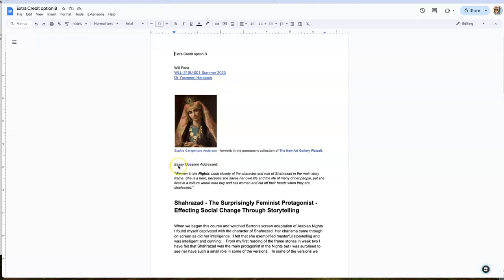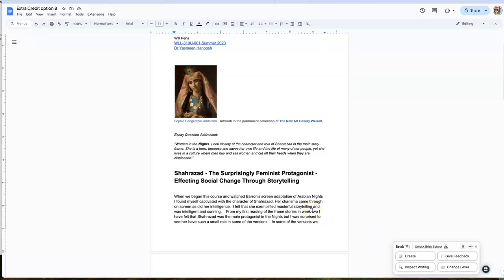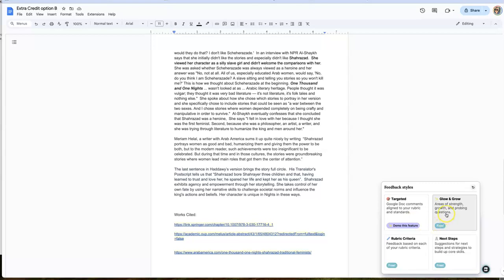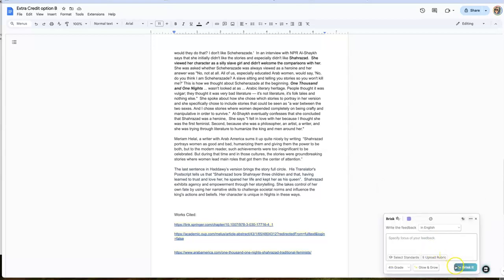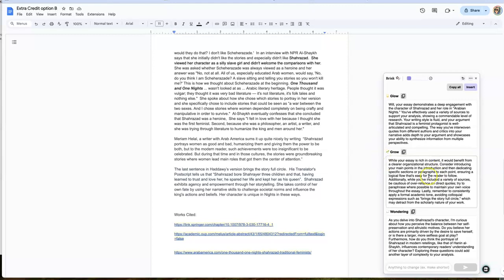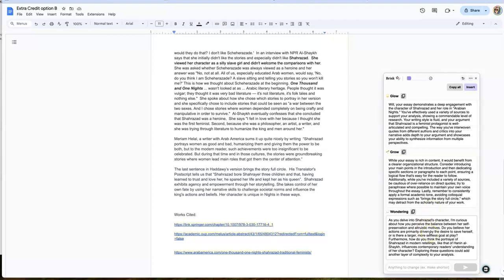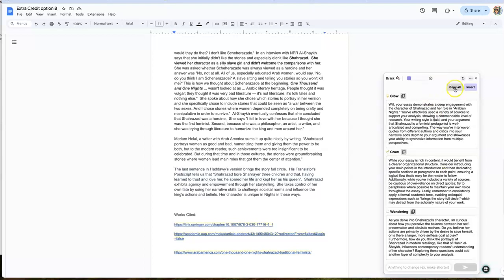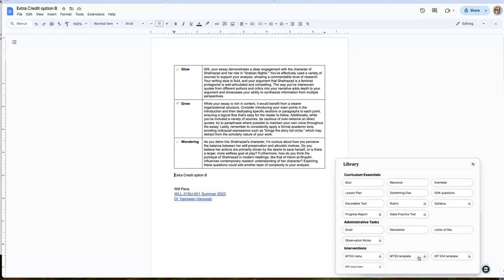Brisk - Essay Grading Example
An example of how to use Brisk AI for teachers to help with grading and provide grading feedback.